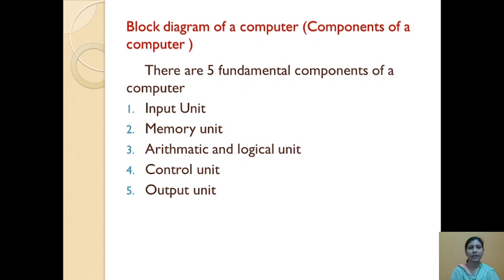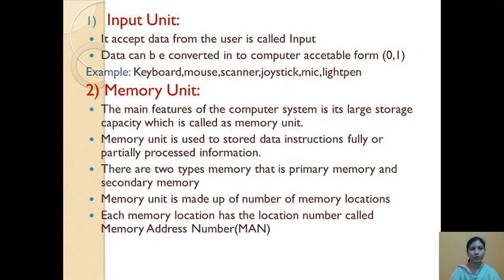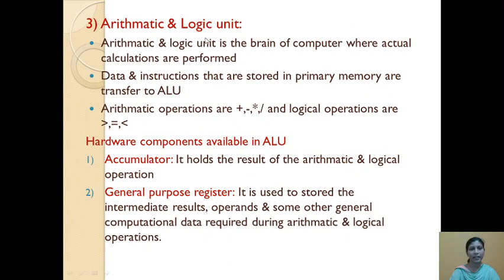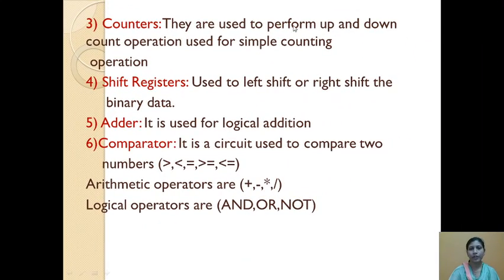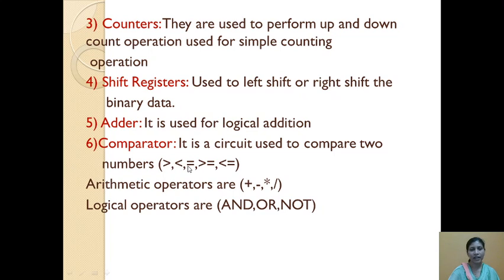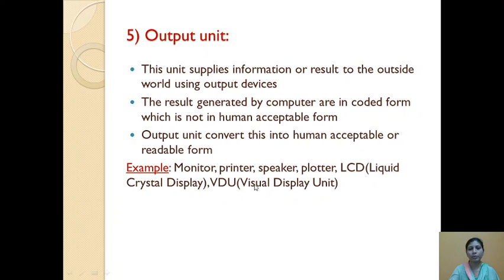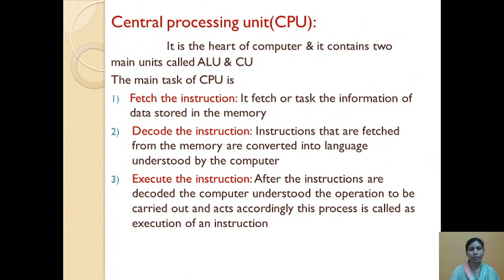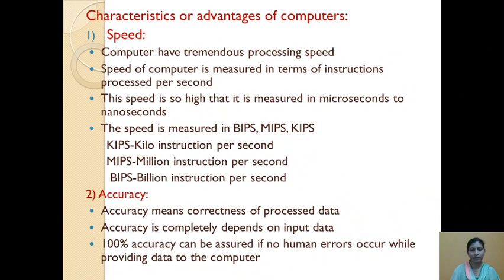3 Sem Subject Computer Application Block Diagram of Computer 5 video